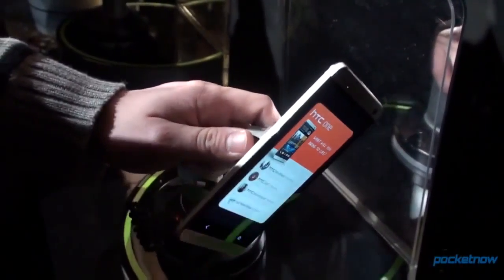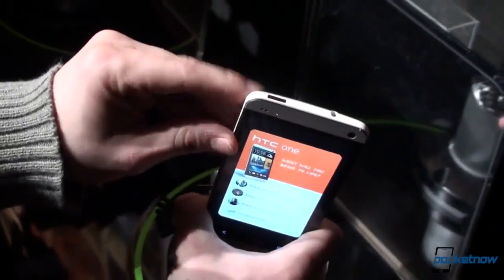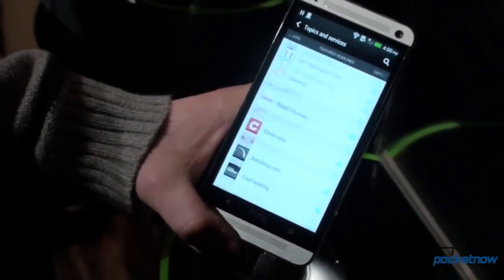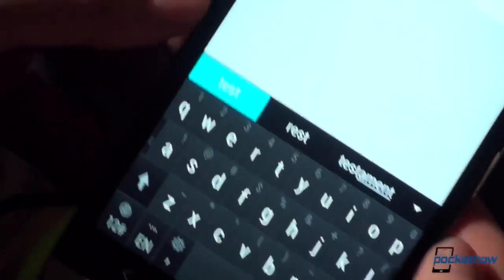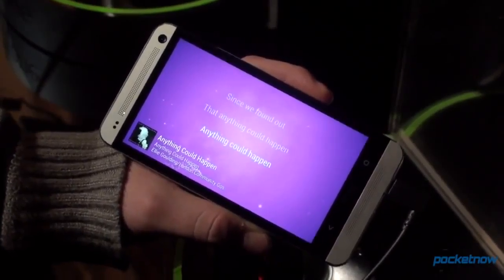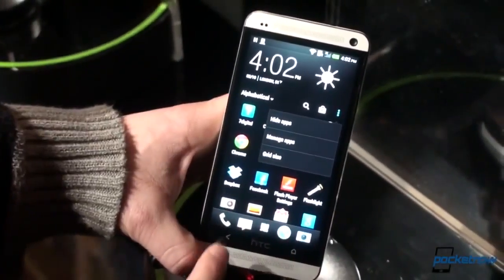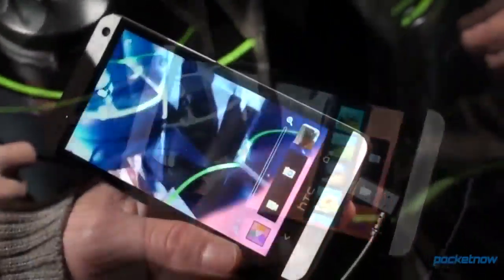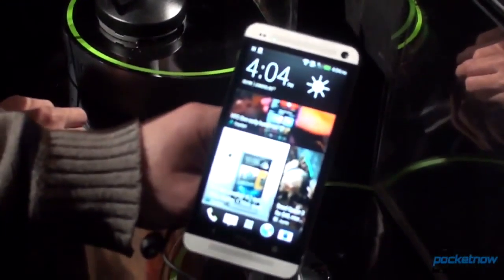HTC One Hands On